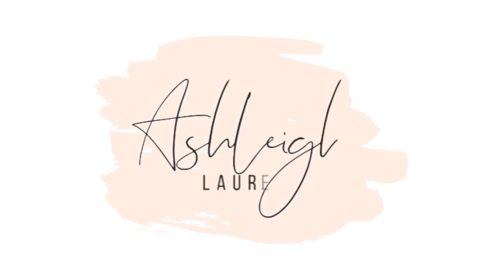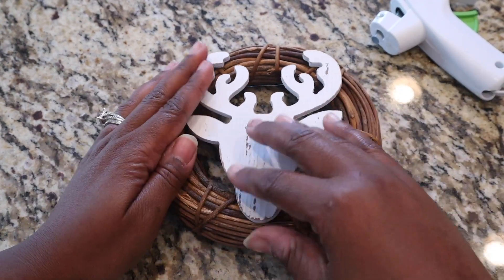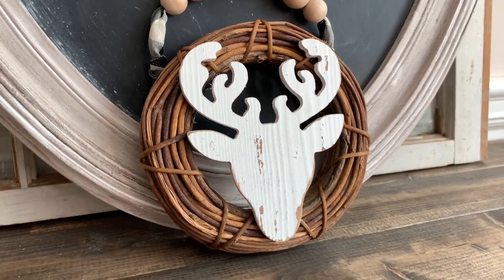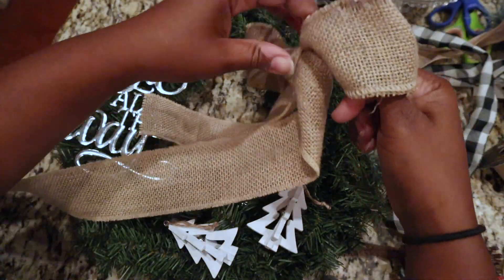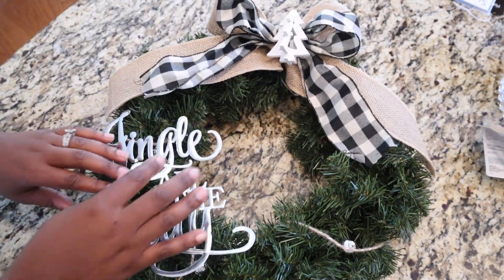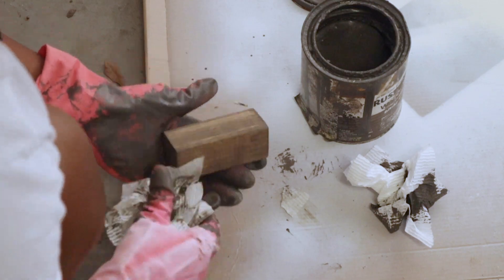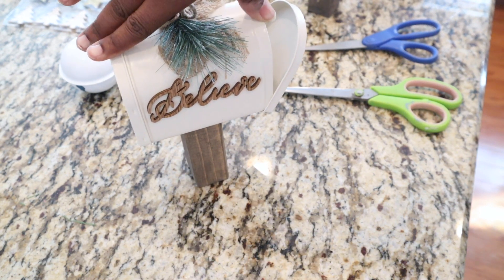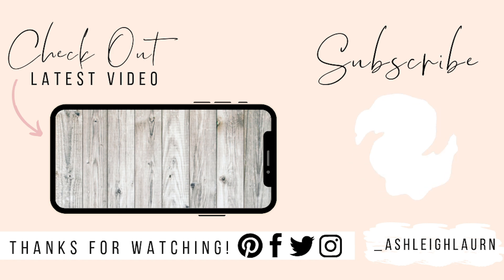$5 Thrift Find Transformations | Easy Christmas Decor Ideas | Ashleigh Lauren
Trash to Treasure, Anyone? Today, I’m showing how I transformed three items I found at the thrift store. Im loving how these turned out. I hope you enjoy this video and I'll see ya in my next one.